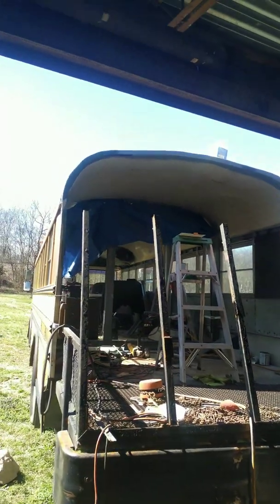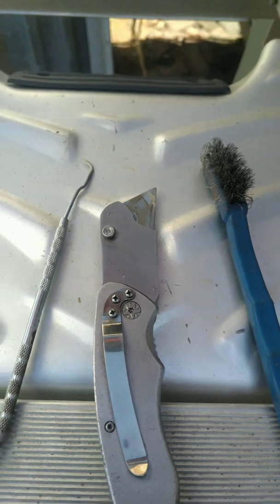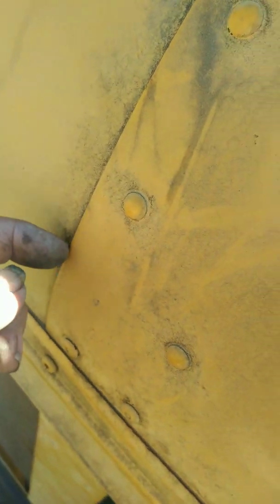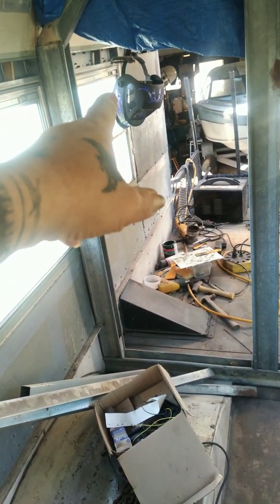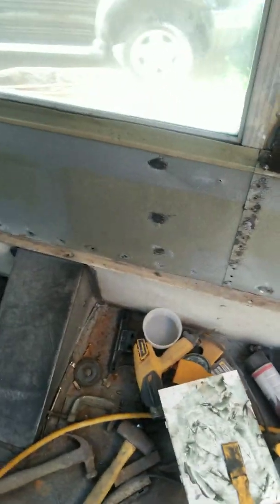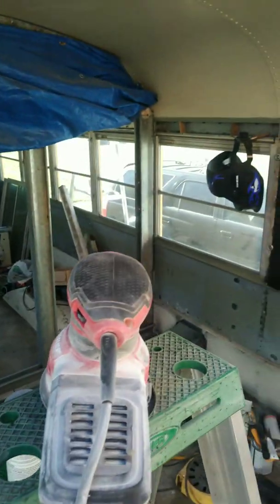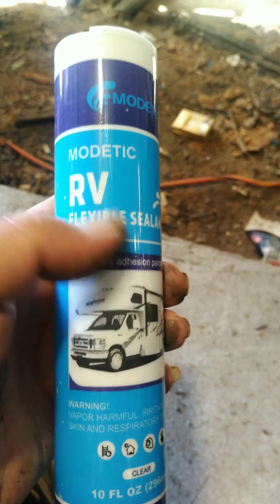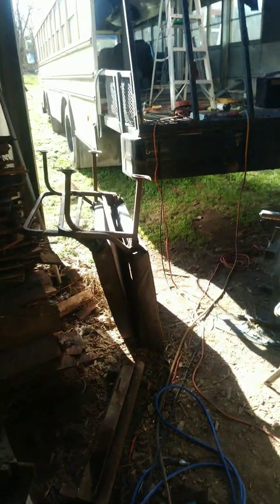prepping windows for sealant on the skoolie more Bondo glass on the back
window sealant for the skoolie
Bondo glass on the back sealing the garage up
prepping windows to be sealed